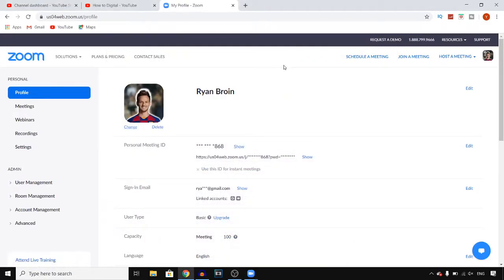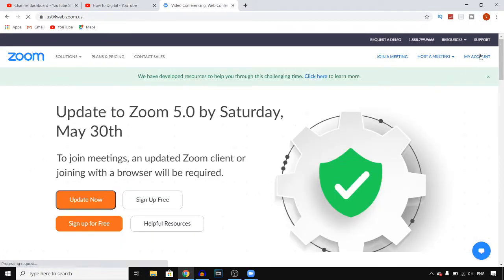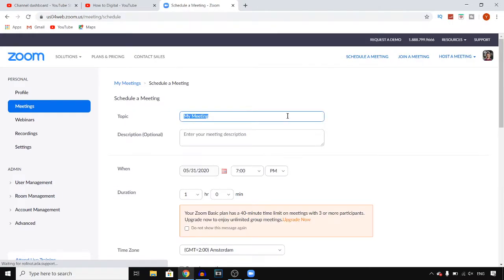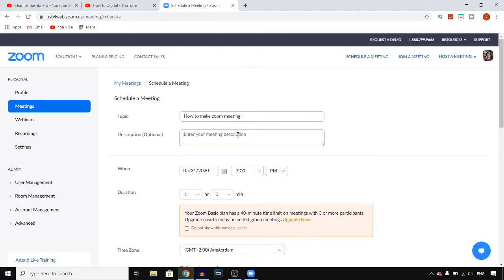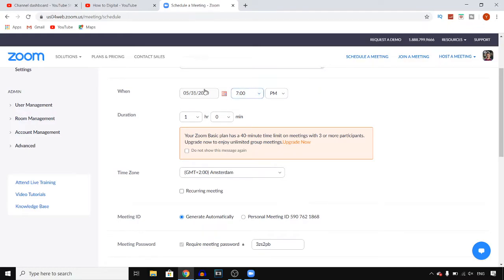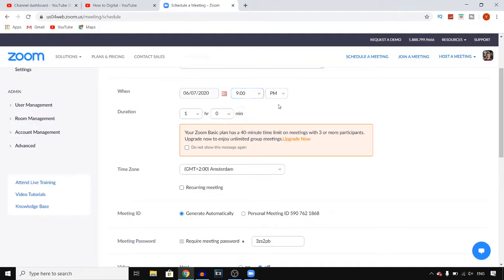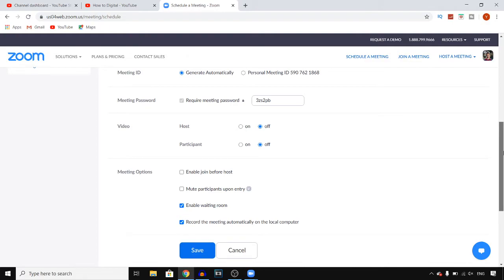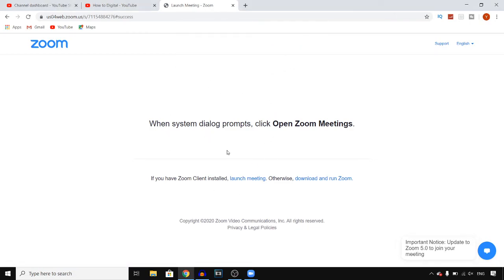How to Schedule/Start a Meeting on Zoom!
IN this video I show you how you can easily create and schedule a meeting on Zoom. This is the best way to create a zoom meeting! Goodluck

Please consider leaving a LIKE if this helped you out.